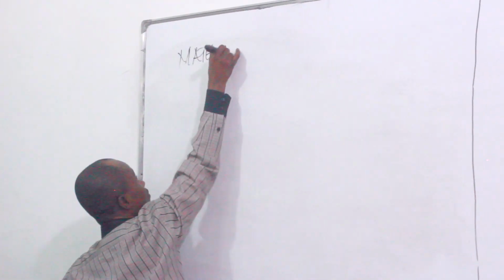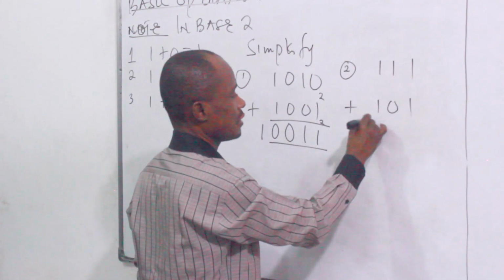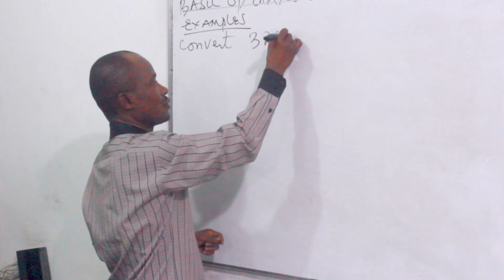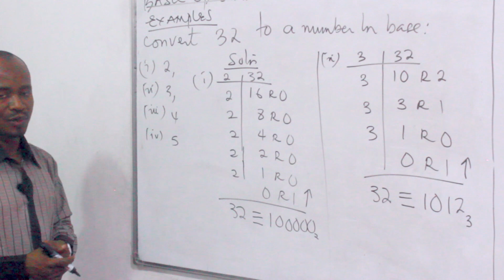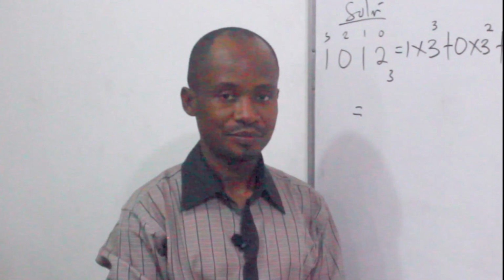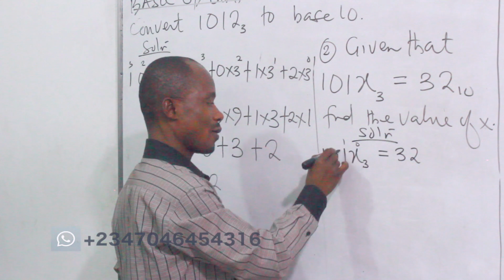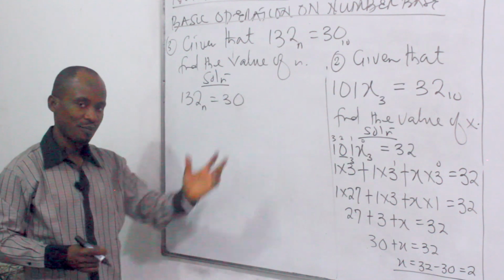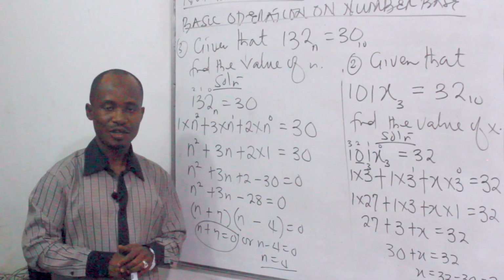Mathematics (Number Base) - MSK Extramural Lessons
Learn from the comfort of your home and be home schooled. Its really interesting. The Director (Engr. Muhammed Suleiman) taking classes